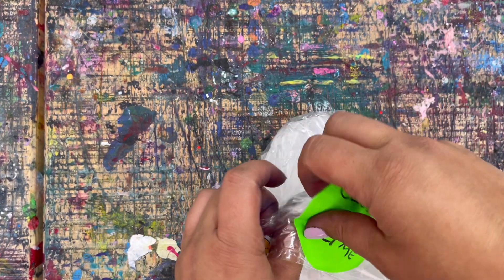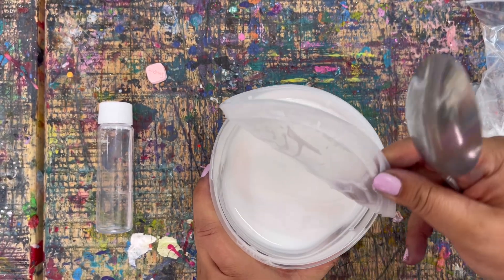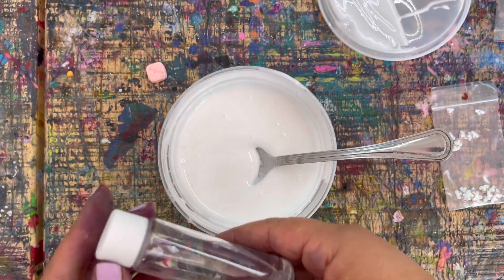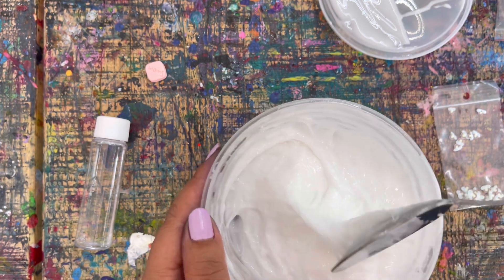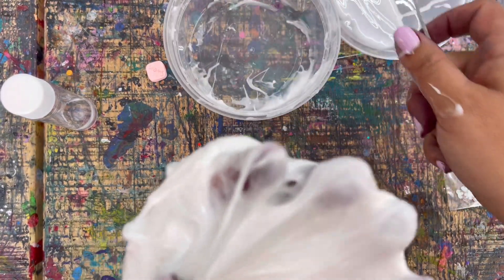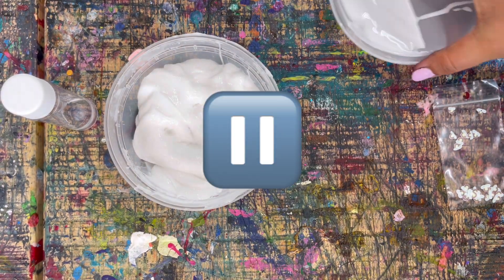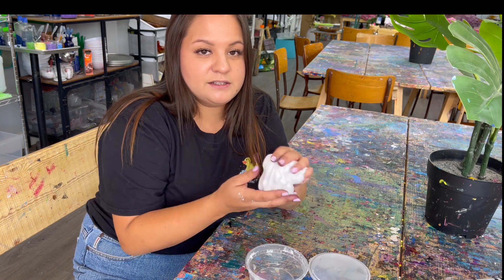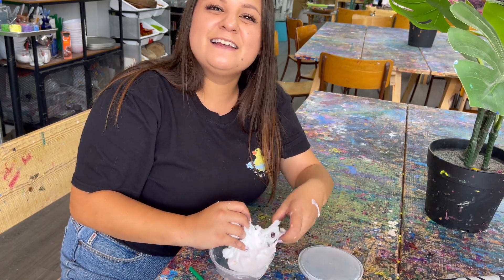CANDY CLOUD SLIME - Art Lab Trio